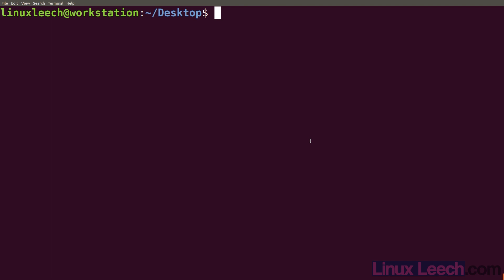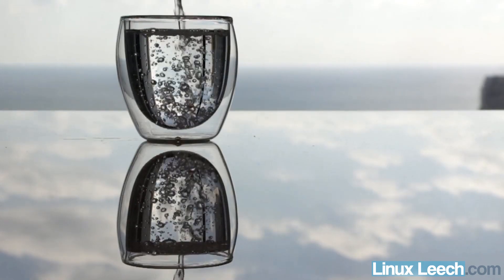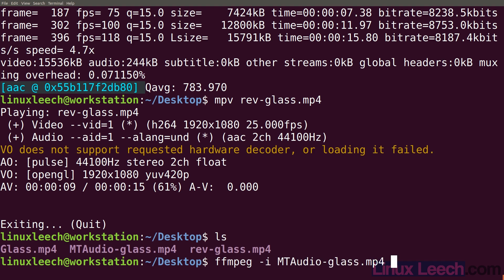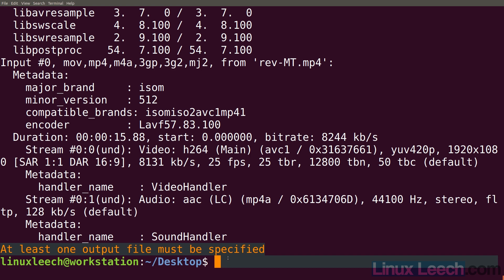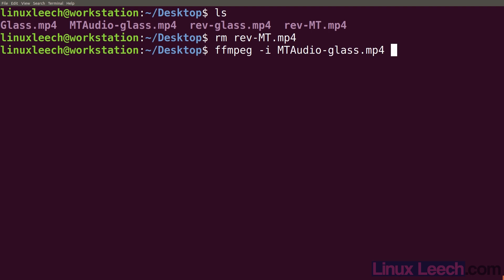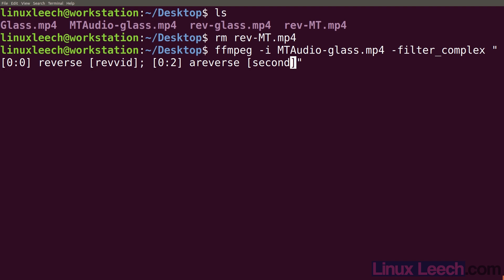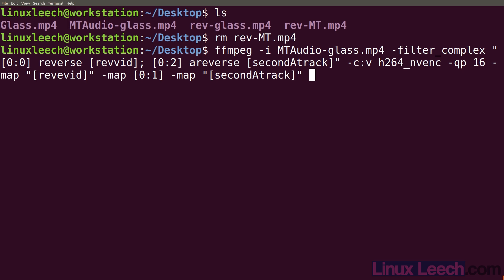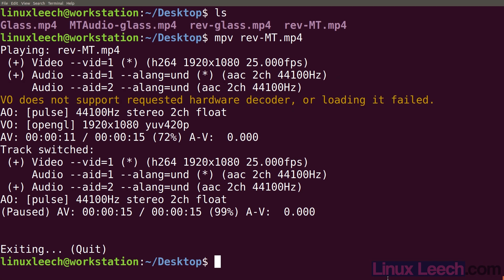FFMPEG Reverse Video - Audio and multitrack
How to Reverse a video with or without audio and video with multi track audio using FFMPEG.

In this video we go over how to reverse a video independent of the audio so the audio will play normally while the video is reversed. We then move on to reversing the audio as well. Finally we get to working with a video file that contains multiple audio tracks.

Using a complex filtergraph (filter_complex) we reverse the video and one of the audio streams then map the output to a new file that contains the reversed video stream, the reversed second audio stream and the original first audio stream that has not been reversed. Resulting in an output file that has reversed video, the first audio track playing as normal and the second audio track playing in reverse.

The hardware accelerated encoder used (h264_nvenc) in this video requires a current nvidia GPU that supports nvenc and was chosen as it is significantly faster at encoding video compared to libx264. Also ffmpeg needs to be compiled with nvenc support in order to use this encoder.

If your machine does not have this hardware and/or your ffmpeg install is not compiled with support for this hardware you can use any other encoder that you do have to encode your reversed video. This video will show you how to view the encoders that you have available in your ffmpeg install
You could also not explicitly set an encoder, as ffmpeg does have defaults that it will fall back to.